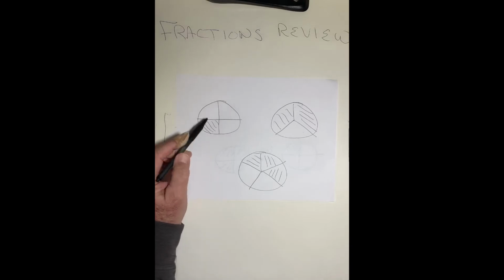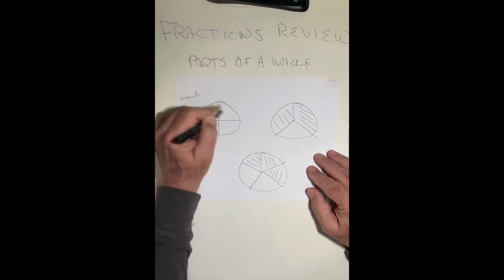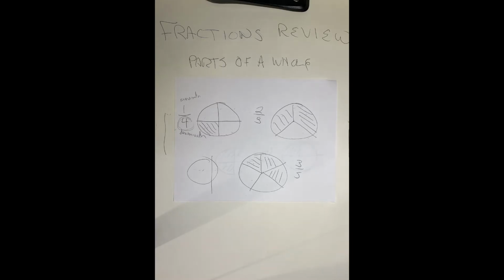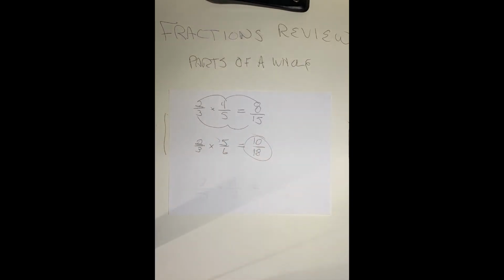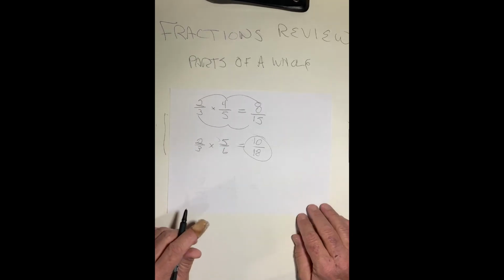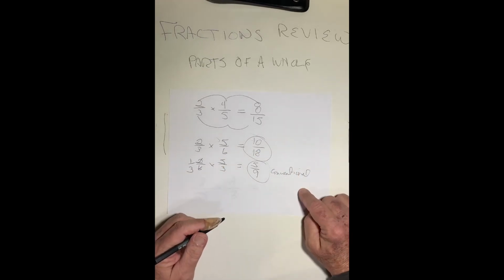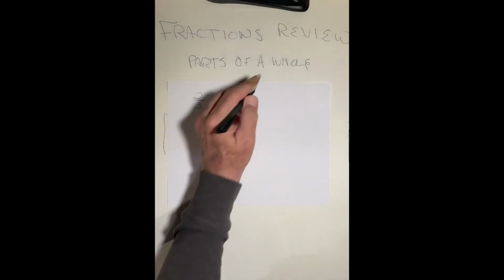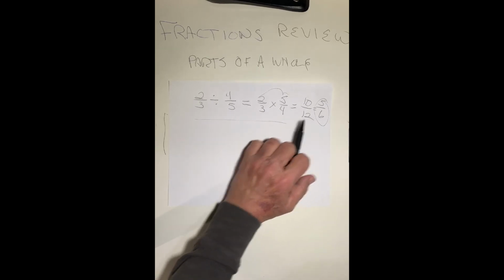Quickie Fractions Review (Part I)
Quick definitions and how to multiply and divide . . .